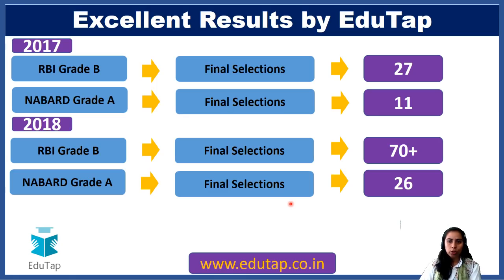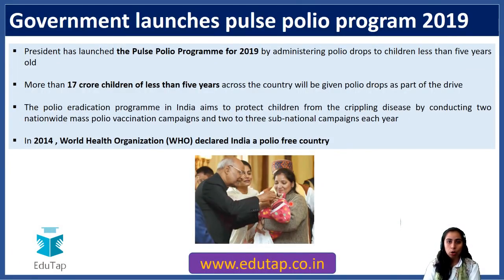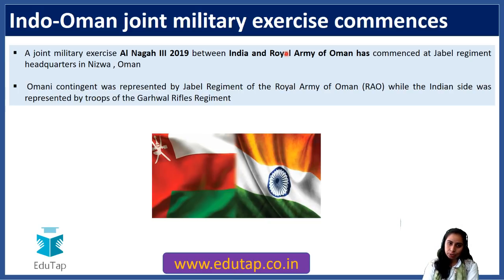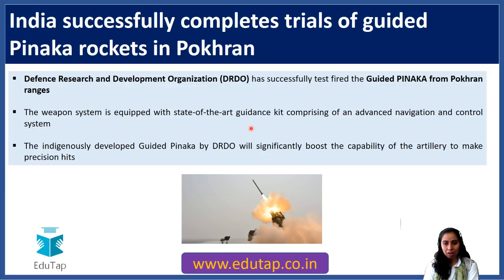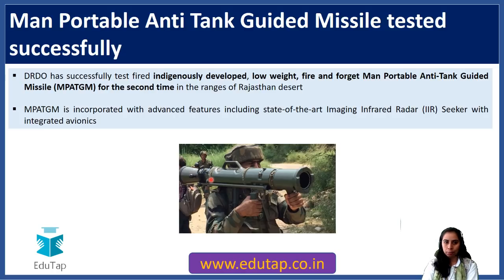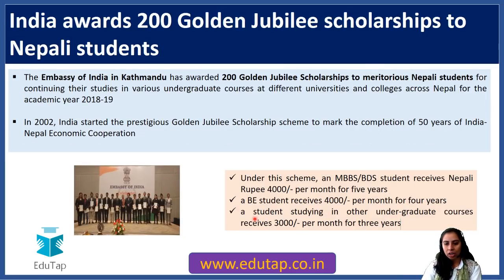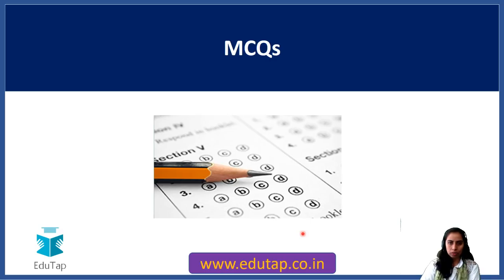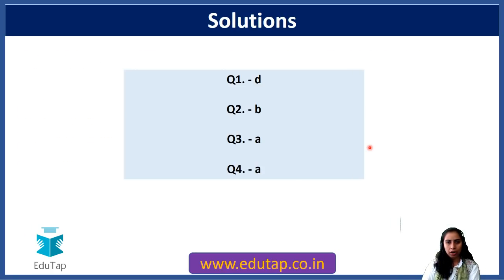GA in News|March 2019|Part 3|RBI Gr B|NABARD Gr A|SEBI Gr A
This is a GA MCQs Series wherein we shall be coming up with MCQs on General Awareness section of RBI Gr B, NABARD Gr A and SEBI Gr A examination.